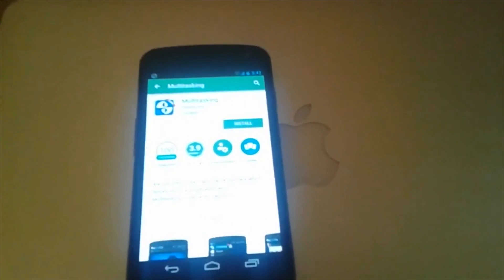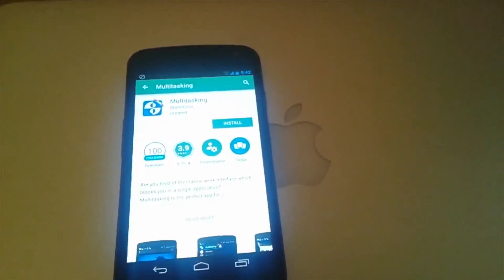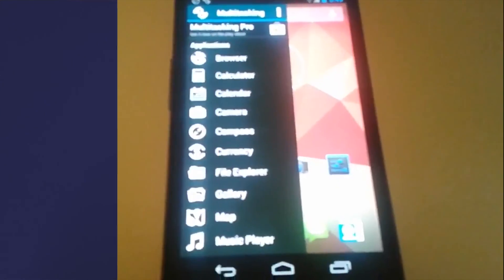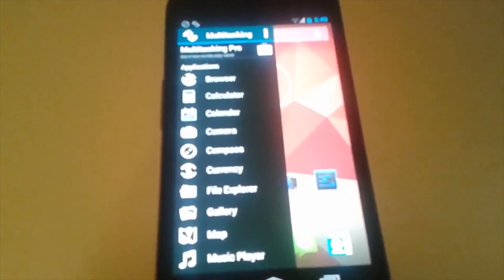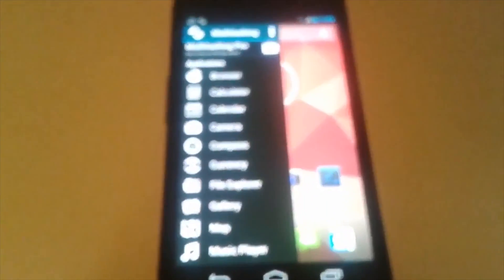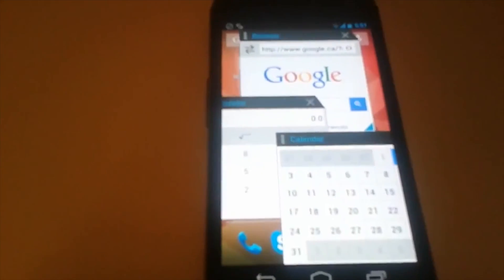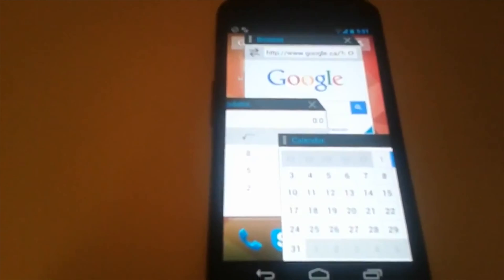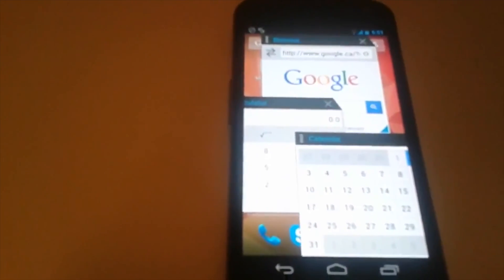How to Run Multiple Apps at Once on Any Android Phone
Edge of Tech is a group of 4 people who have a great passion for technology. We try bringing you the best content as possible and we hope you enjoy it.

Editor in Chief - Gabriel Metzger
Editorial Director - Ali Felix
Social Media Manager -
Multimedia Manager - Jesse
Chief News Editor - Teagan

Twitter, Periscope, Instagram, and Snapchat